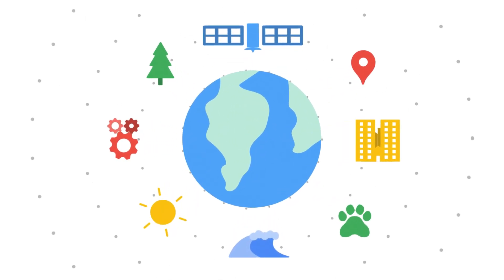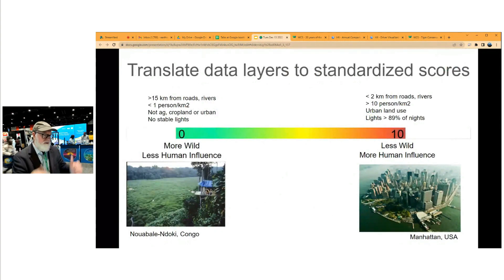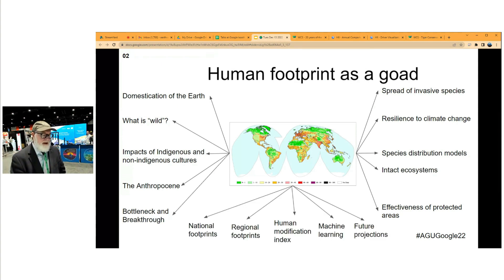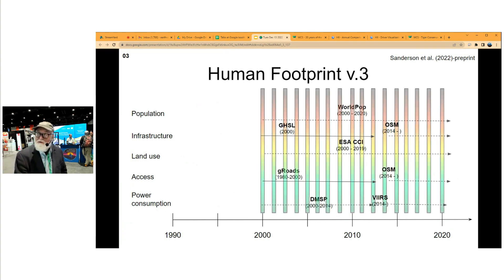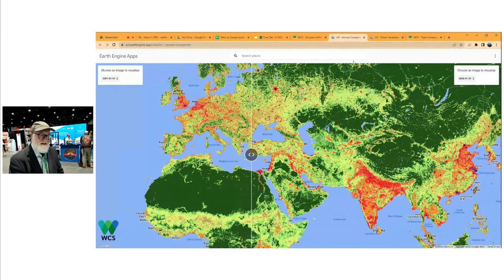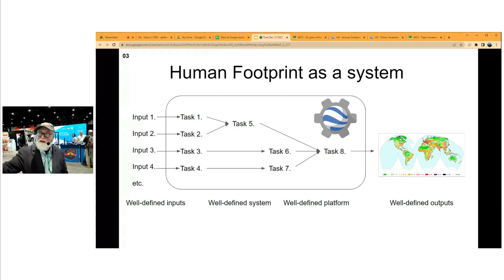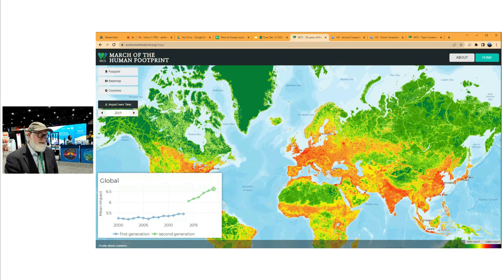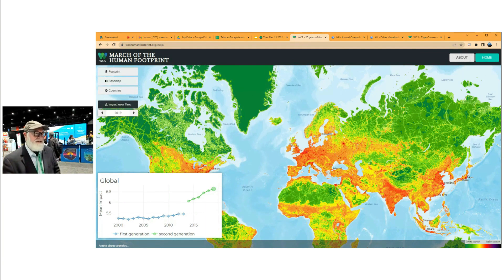Mapping the human footprint using Google Earth Engine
Eric Sanderson,
Senior Conservation Ecologist,
Wildlife Conservation Society

Lightening talks from scientists & Googlers hosted at Google's booth @ the 2022 American Geophysical Union (AGU) conference

Abstract by speaker:
We developed a Google Earth Engine system to map the terrestrial human footprint on a global scale at 300 m resolution as often as the underlying data change, incorporating near-real-time feeds of population, land cover, infrastructure, accessibility, and night-time lights data. Critical to our efforts, we developed a pipeline to ingest and share data from Open Street Map archives across a wide range of infrastructure types. Our results demonstrate how past efforts to map the human footprint have underestimated its depth and breadth and suggest that Earth'shuman footprint is both greater and growing faster now than at any previous time in humanhistory. We will show trend analysis 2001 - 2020 and discuss how these data will be maintained into the future.  Finally we will briefly show how the human footprint pipeline is contributing to efforts to map habitat for wide-ranging species such as the tiger.